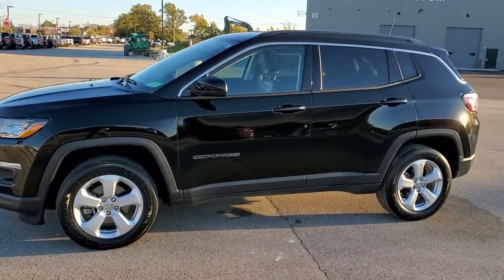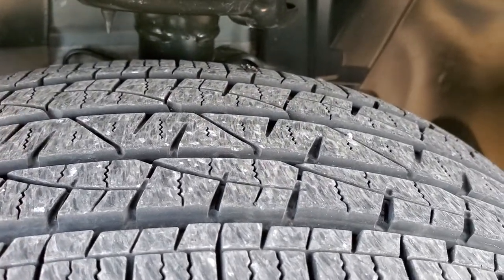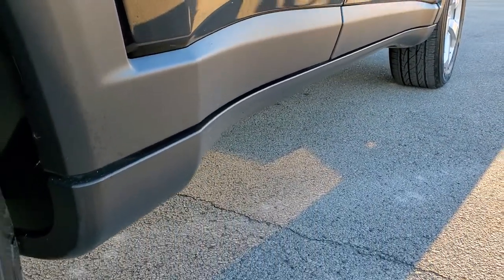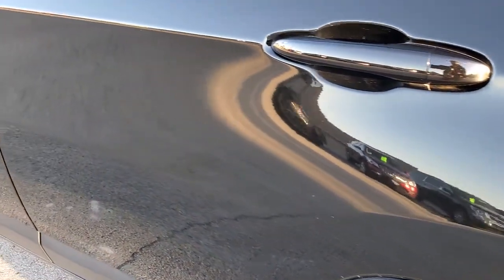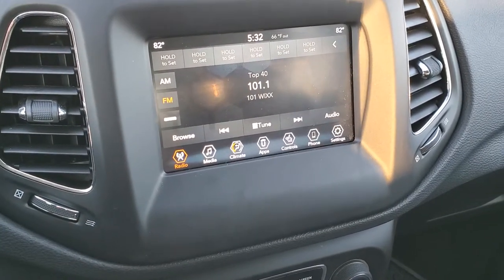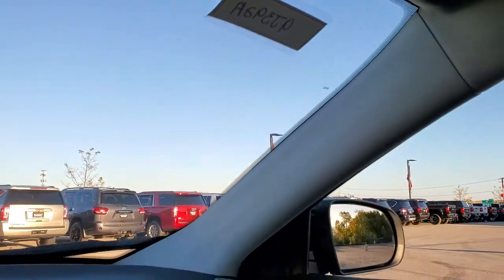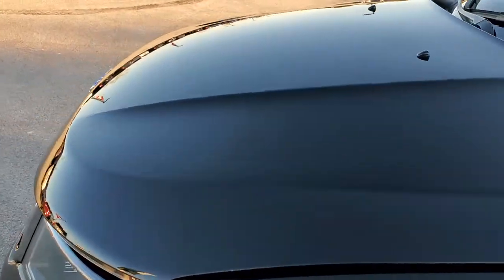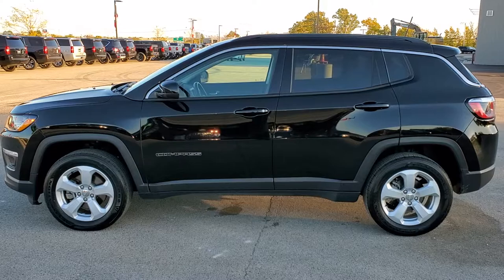2019 JEEP COMPASS 4X4 LATITUDE COLD WEATHER DIAMOND BLACK WALK AROUND REVIEW 9J392A SOLD! SUMMITAUTO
This 2019 JEEP COMPASS LATITUDE 4X4 WITH COLD WEATHER GROUP IN DIAMOND BLACK METALLIC FOR SALE IN FOND DU LAC WISCONSIN is the vehicle we did walk around review of today.

Thank you for checking out this video of this 2019 JEEP COMPASS LATITUDE 4X4 WITH COLD WEATHER GROUP IN DIAMOND BLACK METALLIC FOR SALE IN FOND DU LAC WISCONSIN

STOCK: 9J392A
PRICE: $21,999
MILES: 14,916
MAKE: JEEP
MODEL: COMPASS
VIN: 3C4NJDBB0KT812574
LOCATION: FOND DU LAC OSHKOSH WISCONSIN, 54937 TRUCKS ON 41

1 OWNER! CLEAN TITLE HISTORY! 2.4 Liter DOHC I4 Engine, 180 Horsepower, Latitude Package, Cold Weather Package, 9-Speed Automatic Transmission, Active Drive I 4x4 Four Wheel Drive 4wd, Automatic Transmission Center Console Shifter, Push Button 4WD Lock Feature, Selec-Terrain With Auto/Snow/Sand/Mud Selectable Terrain Settings, Reverse Backup Camera Rearview Camera, Power Driver's Seat, Dual Heated Seats, Black Ebony Cloth Seats, Bucket Seats, 2nd Row Bench Seating, Heated Power Mirrors, Firestone Destination LE 225/60 R17 Tires, Painted Alloy Rims Premium Wheels, Four Wheel Disc Brakes, Fog Lights, Easy Fuel Capless Fuel Fill, Chrome Trimmed Grill, AM / FM Radio Tuner, Sirius/XM Satellite Radio Capabilities Sirius / XM, 7 Inch Touch Screen Radio, U Connect Hands Free Bluetooth Hands-Free Phone System Blue Tooth, Android Auto Compatible, Apple Car Play Compatible, Auxiliary MP3 Jack Portable Audio Connection, USB Jack Portable Audio Connection, Enter-N-Go System Keyless Entry System, Keyless Entry with Factory Remote Start, Push Button Start, Heated Windshield Wiper De-Icer , Manual Raise Rear Gate, Rear Window Defroster, Adjustable Height Seatbelts, Driver and Passenger Front Air Bags, L.A.T.C.H. Child Safety System, Side Curtain Air Bags SRS Safety Restraint System, 2nd Row Power Windows, Heated Steering Wheel Multi-Function Steering Wheel Controls, Compass, Outside Temperature Display and Mileage Display, Dual Multi-Zone Climate Control , Fold Down Rear Seats, Factory All Weather Floormats, Air Conditioning AC, Cruise Control, Power Locks, Power Windows, Automatic Headlights Autolamp, Tilt/Telescope Steering Wheel, 115V / 150W Auxiliary Power Outlet, 3 Year / 36,000 Mile Remaining Factory Bumper to Bumper Warranty, Whichever comes first, 5 Year / 60,000 Mile Remaining Powertrain Factory Warranty, Whichever comes first, Diamond Black Crystal Pearlcoat, ONE OWNER! CLEAN AUTOCHECK! Very very clean inside and out! This is one of the sharpest 2019 Jeep Compass suvs we have ever had on our lot! 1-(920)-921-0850 . Summit Automotive Chrysler Dodge Jeep Ram in Fond du Lac, Wisconsin also Proudly Serving Oshkosh, Madison, Milwaukee, Sheboygan, Appleton, and Waupun is a family owned and operated dealership since 1959. We take great pride in our new and used car and truck center with vehicles to fit everyone's budget. We have ON THE SPOT FINANCING. BAD CREDIT OR GOOD CREDIT, we work with over 20 lenders to get you APPROVED AT THE MOST COMPETITIVE RATES. We provide AIRPORT TRANSPORTATION and NATIONWIDE DELIVERY OPTIONS. We are conveniently located on HWY 41 at EXIT 98, Hwy 151 at Military Rd. Exit . Just Look For The TRUCKS ON 41. Advertised price does not include, tax, title, registration and service fee.,

STOCK: 9J392A
PRICE: $21,999
MILES: 14,916
MAKE: JEEP
MODEL: COMPASS
VIN: 3C4NJDBB0KT812574